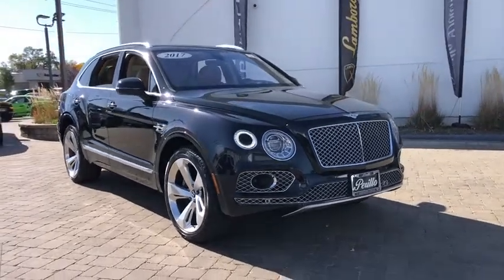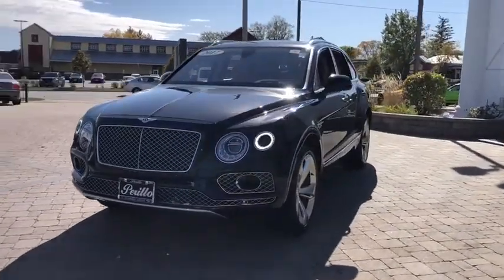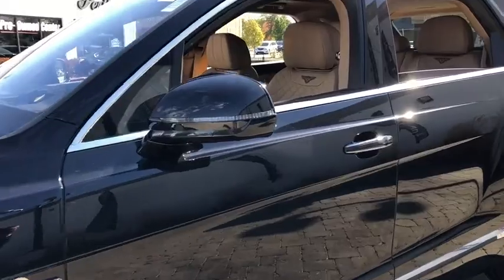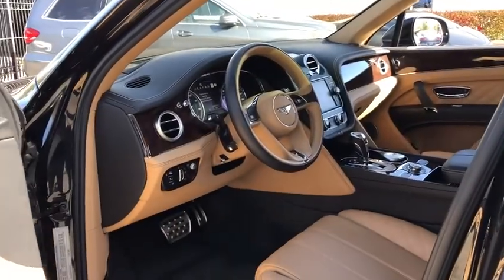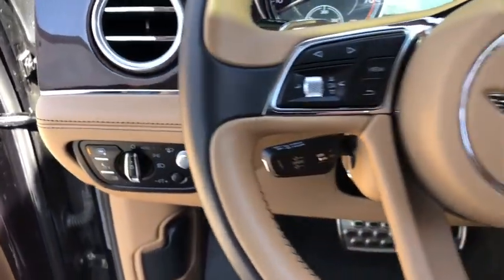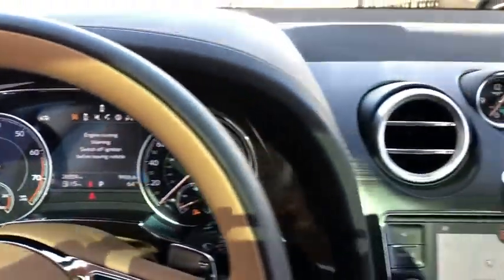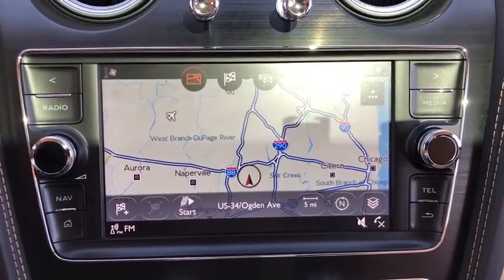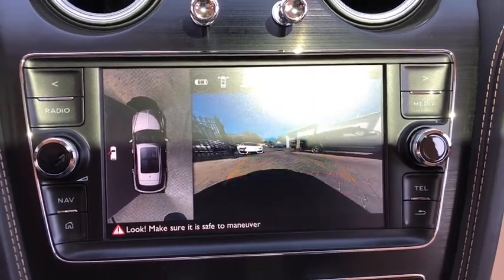2017 Bentley Bentayga Northbrook, Hinsdale, Oak Brook, Glenview, Downers Grove, IL DG2726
Onyx Used 2017 Bentley Bentayga available in Downers Grove, Illinois at Perillo Bentley Downers Grove. Servicing the Northbrook, Hinsdale, Oak Brook, Glenview, IL area.
2017 Bentley Bentayga W12, Naim Audio, - Stock#: DG2726 - VIN#: SJAAC2ZV8HC012723